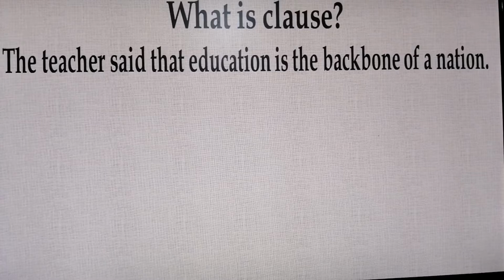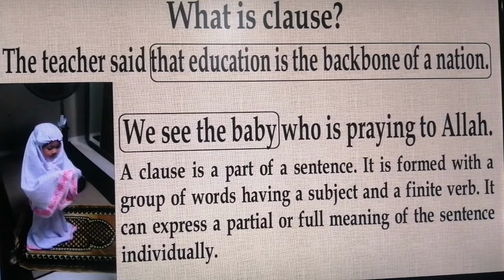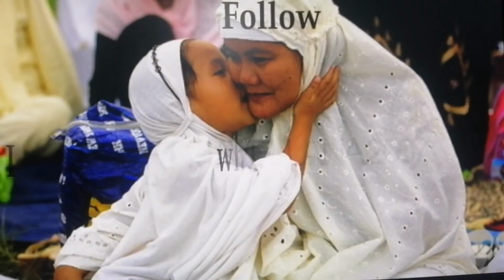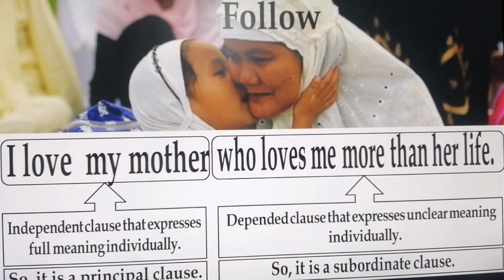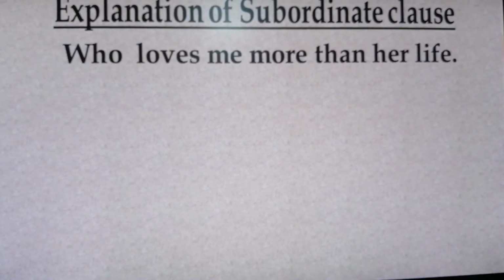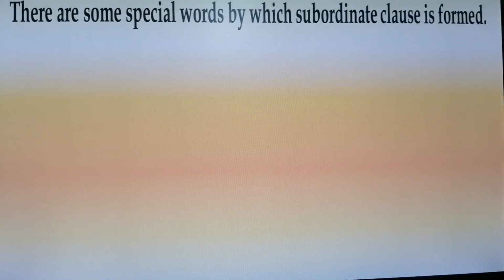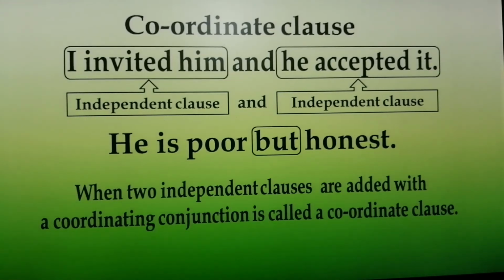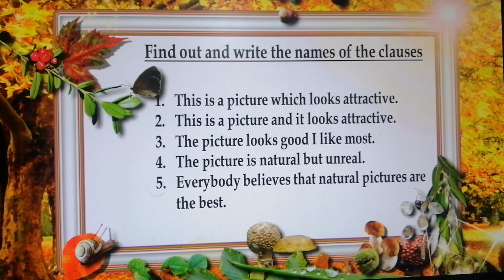Lecture on Clauses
For the students of class IX &X